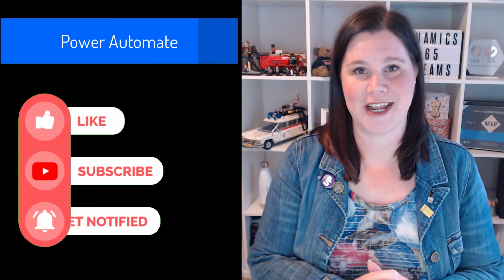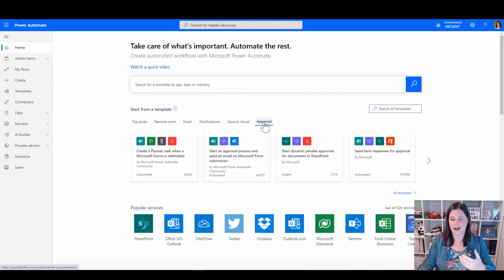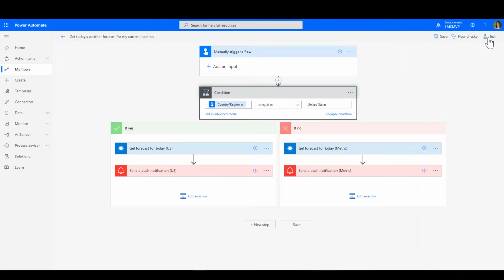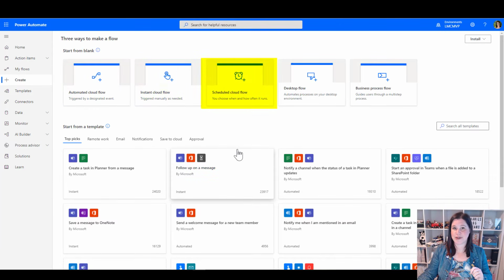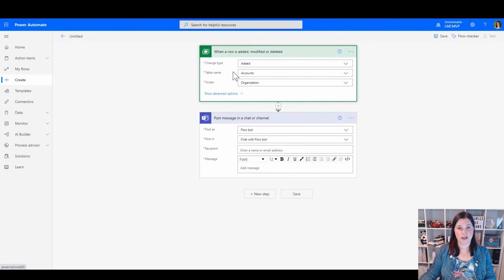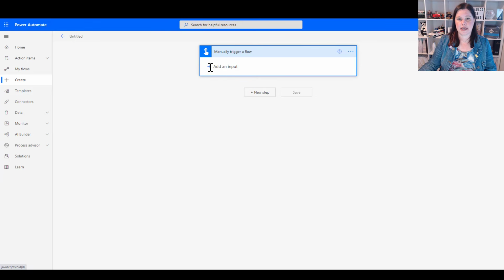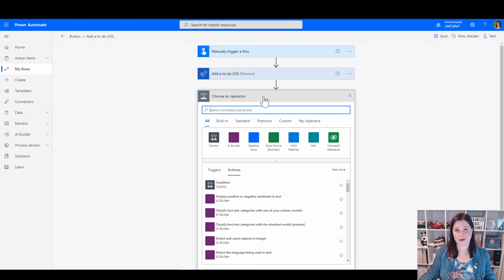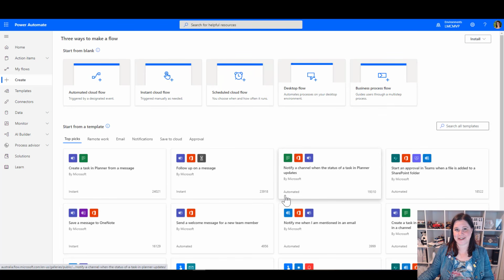Power Automate: Tutorial for Beginners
This video is a tutorial for beginners on Microsoft Power Automate cloud flows (previously known as Microsoft Flow).

You will learn the core concepts you need to automate repetitive manual processes, including triggers, actions, and connectors. The tutorial covers creating flows from templates and from blank, and how to create automatic, instant and scheduled flows.

0:00 - Introduction to Power Automate cloud flows
0:38 - Power Automate Home screen and core concepts for cloud flows
2:18 - Start with a template
7:03 - Power Automate mobile app and built-in notifications
7:49 - Start with a connector
8:36 - Start from blank
9:24 - Create an automated cloud flow
11:25 - Use dynamic content in your flow
13:37 - Create an instant cloud flow
17:20 - Create a scheduled cloud flow
19:16 - Other things you can do with Power Automate